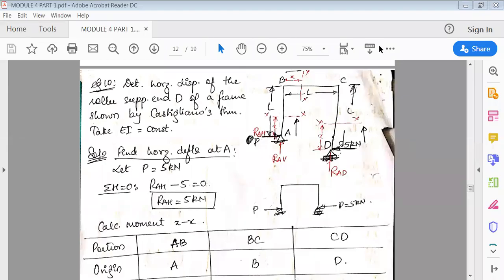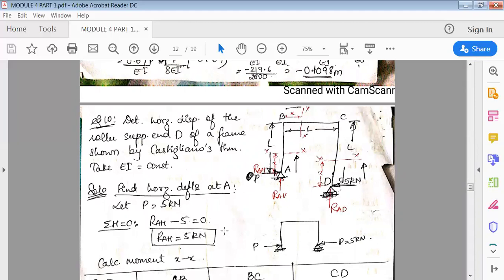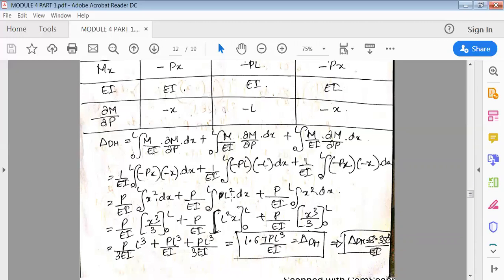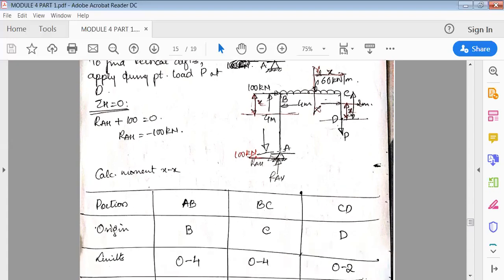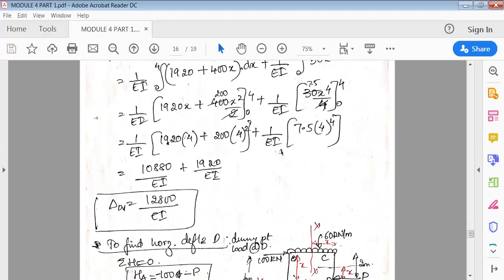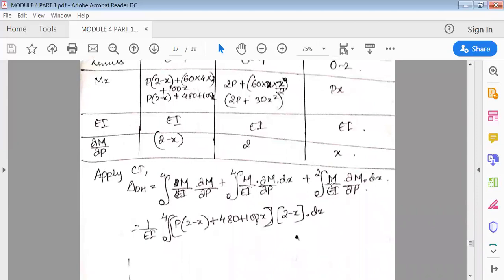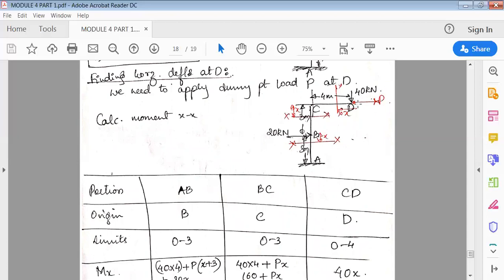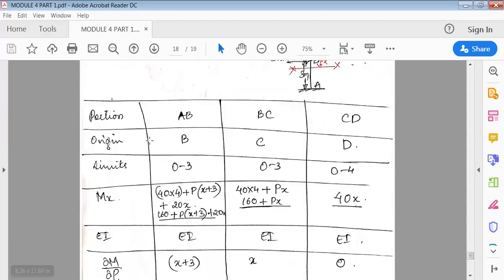MODULE4:4.3 Energy Principles & Theorems